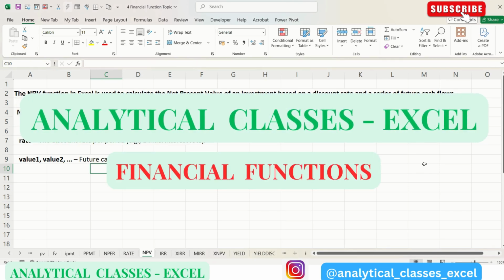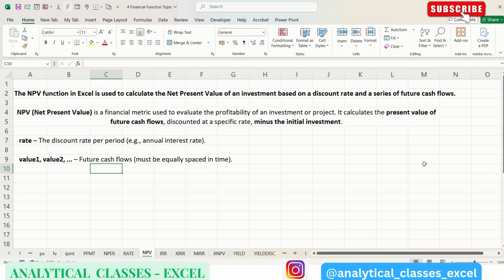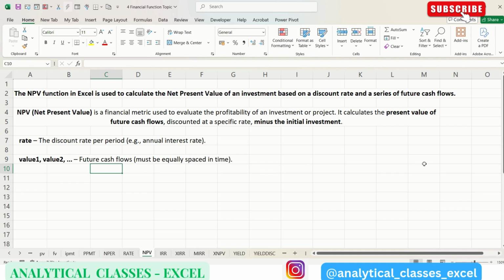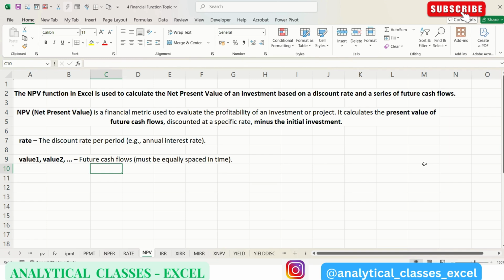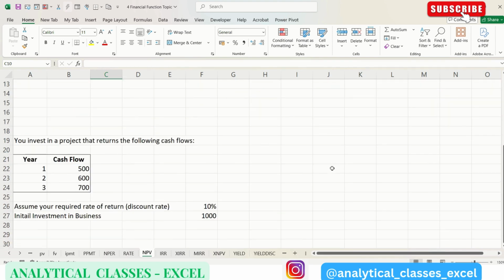Unlock Project Profitability with Excel Financial Analysis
npv excel
irr excel
npv in excel
present value
net present value (field of study)
npv and irr explained
calcuate npv
calculate net present value
return on investment
npv function
npv calculation
irr in excel
excel npv
irr explained
internal rate of return
microsoft excel
npv excel equation
npv excel calculation
npv excel explained
irr excel formula
irr excel calculation
irr excel example
npv and irr

tutorial
excel
office
microsoft
data
analyze
add
Subtract
multiply
divide
sum
min
max
count
counta
average
median
concatenate
if
countif
vlookup
sumif
current time
formulas
functions
office 365
excel 365
excel 2019
excel 2016
excel 2013
excel 2007
excel 2010
microsoft office
microsoft excel
help
how to,guide

sum function
sum
function

excel tutorial
excel
microsoft excel tutorial
microsoft excel
learn excel
excel tutorial free
excel tutoring
excel for beginners
excel 2019
excel 2016
excel basics
ms excel
basic excel tutorial
excel formulas
excel training
tutorial
basic excel
excel 365
excel tutorial 2024
excel tutorial
excel
microsoft excel
learn excel
excel 2019
excel 2016
excel basics
excel training
excel
shortcut keys
excel shortcut
microsoft excel
excel keyboard shortcut keys
keyboard shortcuts